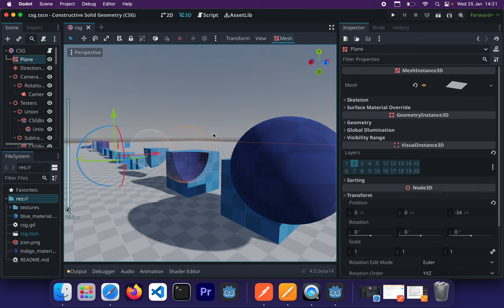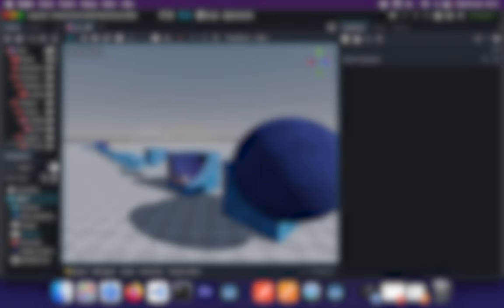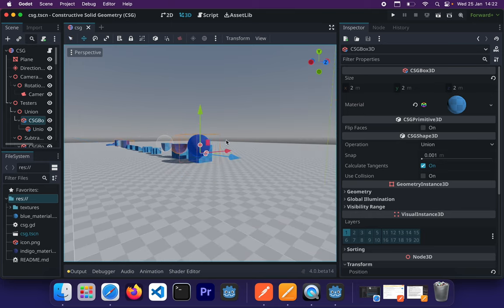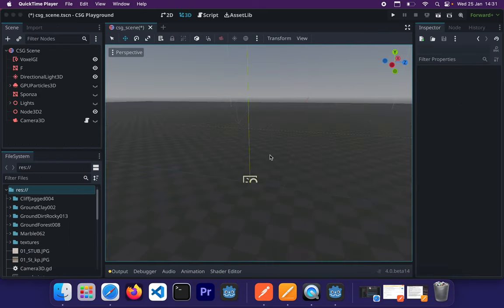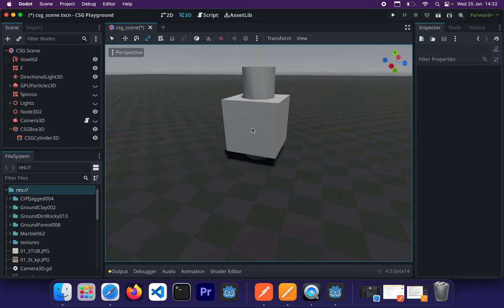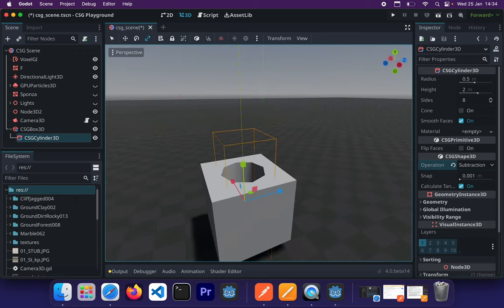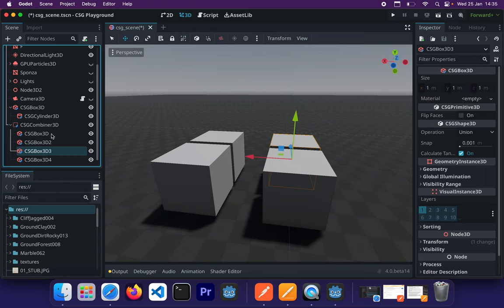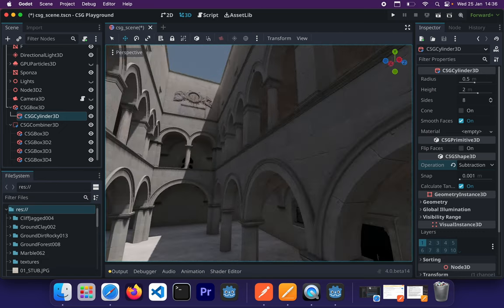Godot 4 CSG is pretty easy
In this video we go through the CSG Nodes in Godot 4 and experiment with them to get a basic understanding of how they work..